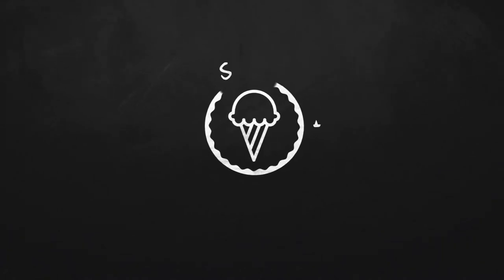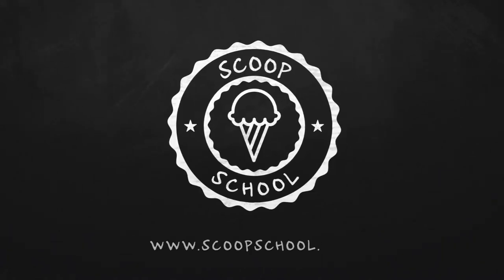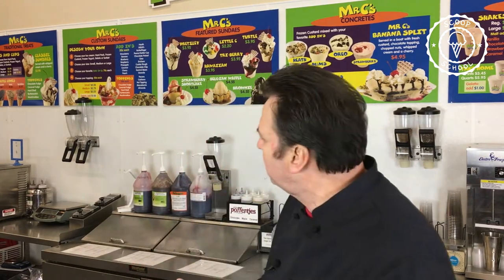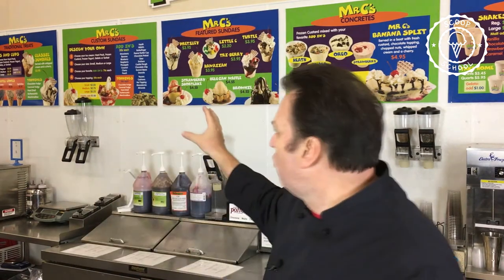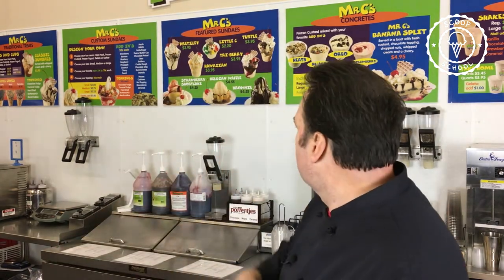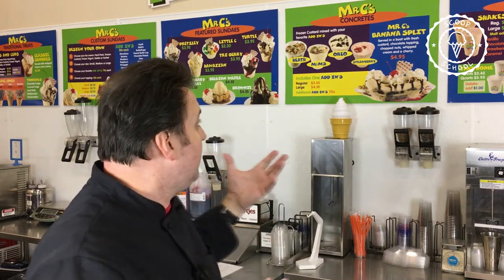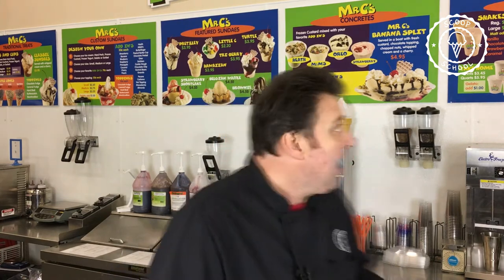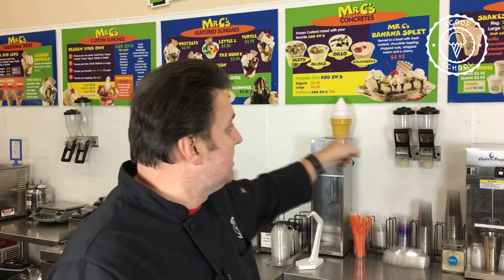Categorizing Your Menu Boards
Steve Christensen, The Ice Cream Bloke and Self-Appointed Headmaster of Scoop School, talks in this episode about categorizing your menu boards